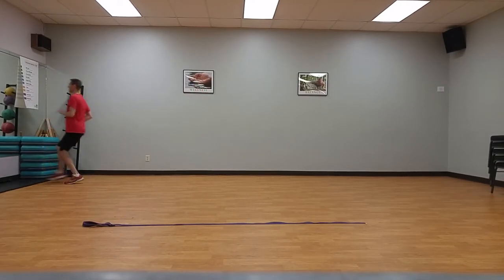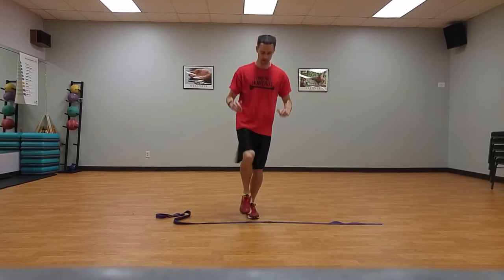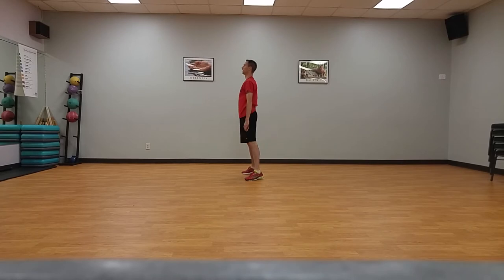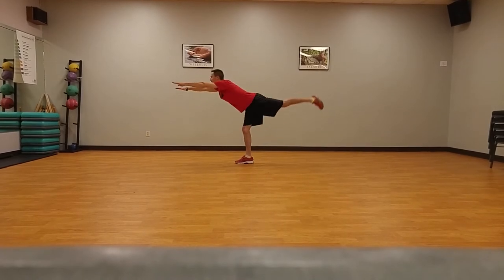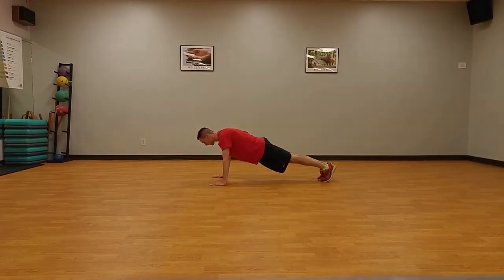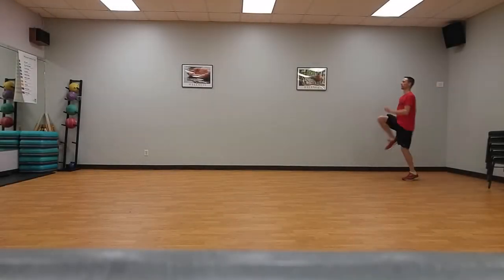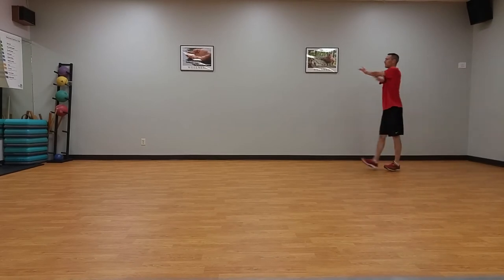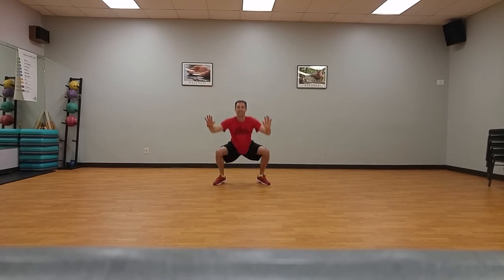Volleyball Injury Prevention Warm Up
A proper warm-up that incorporates lower extremity/core strength, explosive movement, dynamic balance, agility and lower extremity flexibility performed at least 3 days a week has been proven to reduce ACL injuries by 60-80%.

I am a Certified Athletic Trainer who combined some resources to design this warm-up specific to volleyball players.  Please incorporate this warm-up into your program to help reduce the incidence of ACL injuries.  There is no guarantee ACL injuries will not occur, but they should not be seen as just 'part of the game' when research has shown a significant reduction in injuries when a proper warm-up is performed.  Let's be proactive instead of reactive!

Section 1: Warm-Up
A. Jog Down, Backpedal Back: 5 down & backs (Side to side on volleyball court)
B. Scissor Line Jumps: 10 times (Standing on sideline)
C. Forward/Backward Line Jumps to Hops: 10 times each (Standing on sideline)
D. Side to Side Line Jumps to Hops: 10 times each (Standing on sideline)
E. Heel/Toe Raises with Dragonflies: 10 heel/toe raise (Standing on sideline)

Section 2: Strengthening
A. Quick Squats: 10 times (Standing on sideline)
B. Good Mornings: 10 times (Standing on sideline)
C. Single-Leg Romanian Deadlifts: 10 times each side (Standing on sideline)
D. Angels: 5 times (Standing on sideline)
E. Hand Plank Rotations: 5 each direction (Hand plank on sideline)

Section 3: Transit Dynamic Mobility
A. Quad Stretch Walk with Single Leg Hop into Double Leg Landing (Sideline to sideline)
B. Butt Kickers: (Sideline to sideline)
C. Straight-Leg March: (Sideline to sideline)
D. High-Knees: (Sideline to sideline)
E. Fall/Stop Forward Lunge with Elbow-to-Instep: (Sideline to sideline)
F. Heel Walk with T-Swing: (Sideline to sideline)
G. Toe Walk with I-Swing: (Sideline to sideline)

Section 4: Plyometrics
A. Tuck Jumps: 5 times (Standing on baseline)
B. Low Side Shuffle: Down & Back (Sideline to sideline)
C. High Skips: Down & Back (Sideline to sideline)
D. Side Skips: Down & Back (Sideline to sideline)
E. Lateral Bound: 10 times (Standing on sideline)